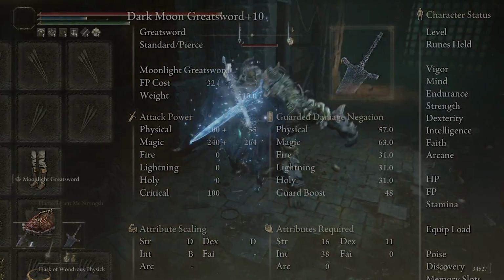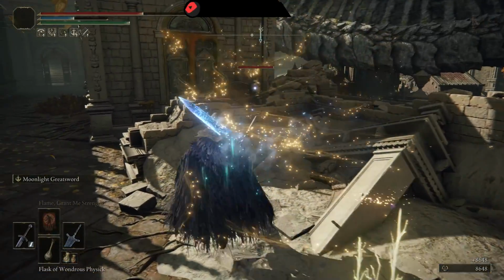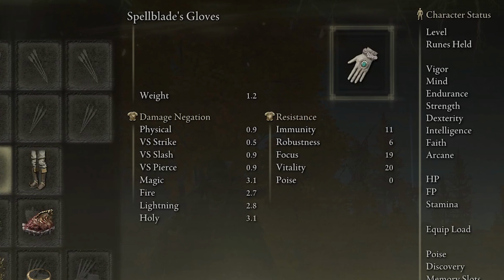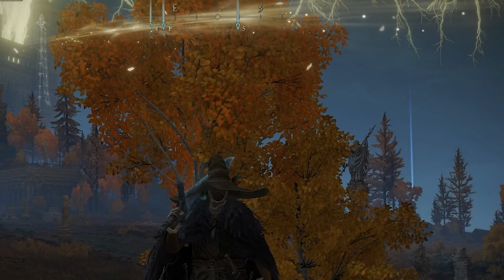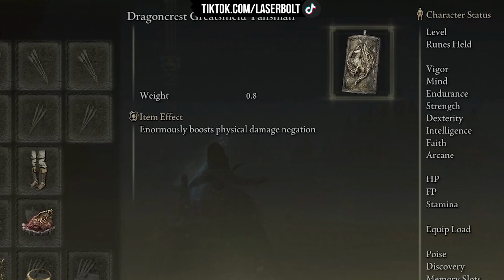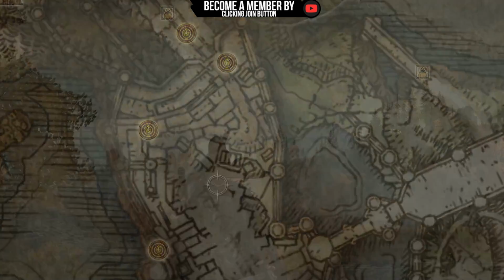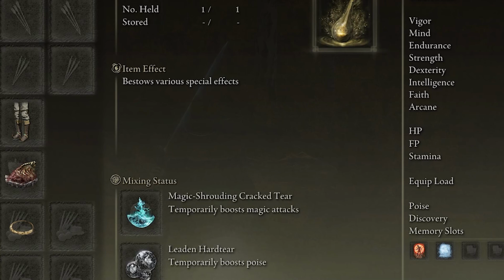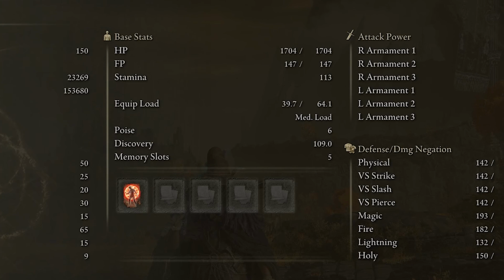Elden Ring OP FROST BUILD Patch 1.06 - Best Frost Greatsword Build - INSANE DAMAGE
Elden Ring OP FROST BUILD Patch 1.06 - Best Frost Greatsword Build - INSANE DAMAGE. This OP Frost Build elden ring provide you with the highest frost and physical damage that you can get in weapons, it destroys foes easily and beats down bosses.

The Elden Ring in an age long past, was originally a Golden Star. That star came from the "Cosmos" by way of the Greater Will unto the Lands Between. The star bore a beast, a vessel. The purpose of this being would be to occupy the Lands Between on behalf of their deific master, until a fitting champion was chosen as it's vessel. That champion was a Numen Empyrean of the name Marika. This vessel was named the Elden Beast, the living form of order and the Elden Ring incarnate. After the crowning of Marika and ascension to the status of a God, the Elden Beast became the Elden Ring, becoming the Golden Order of the Lands Between. Marika, as their chosen Vessel, became a container for the Eldin Ring. That started the "Age of the Erdtree", with Marika as the sovereign ruler of the Lands Between.

Support

Social

Timestamps
Weapons - 1:23
Armor - 3:20
Talismans - 6:40
Attribute Points - 10:25
Video Tags